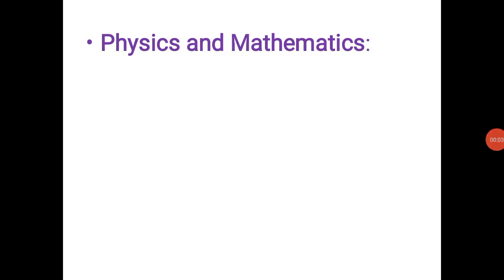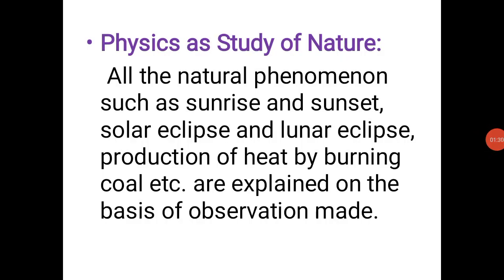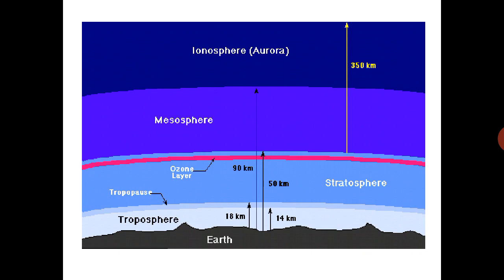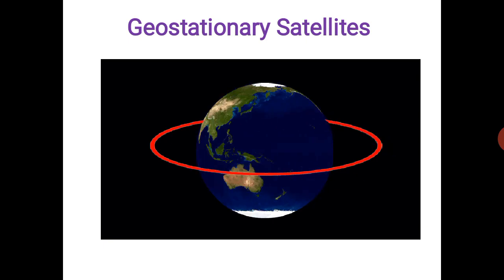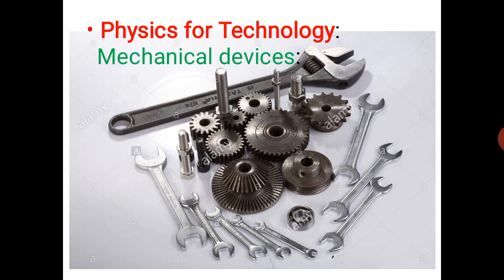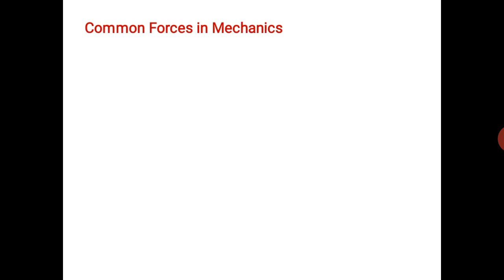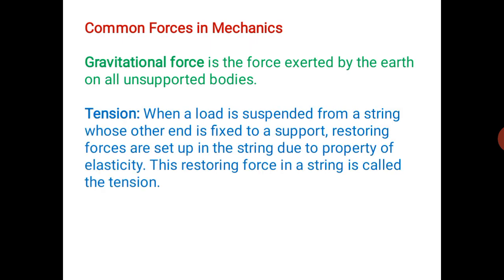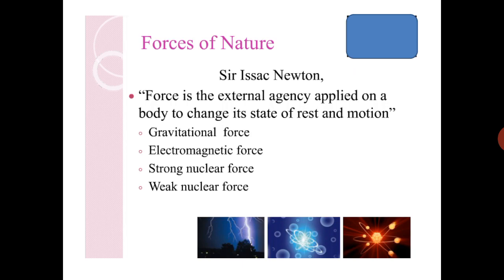PUC 01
Physical World. 2